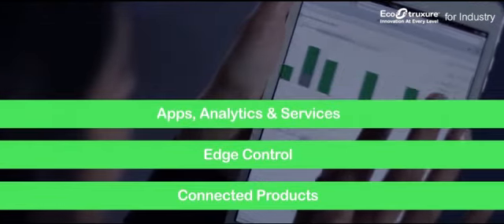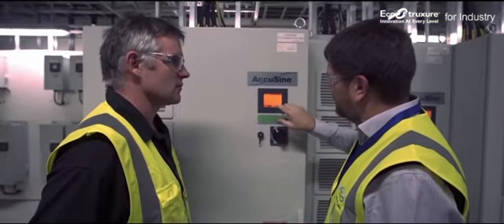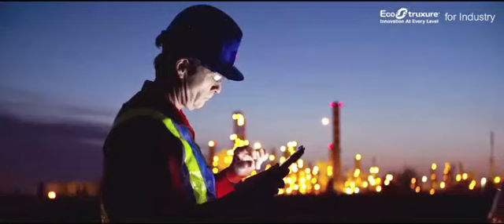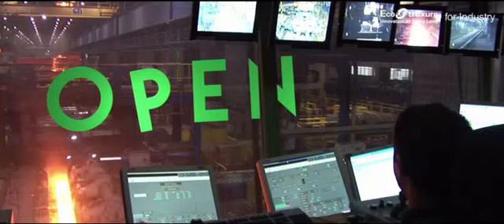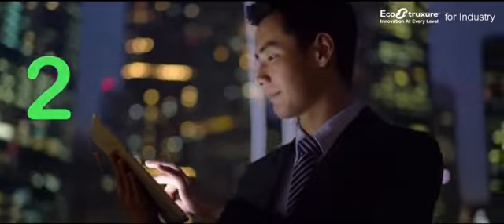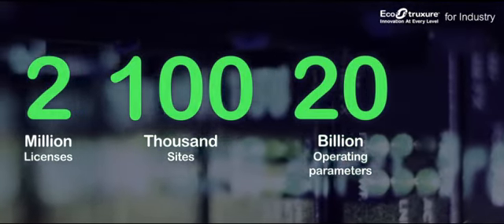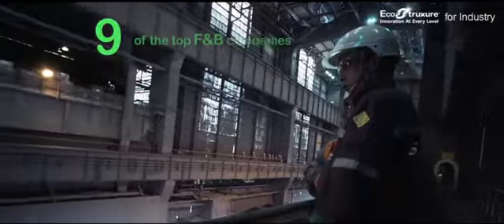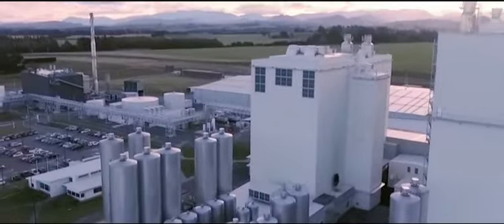Schneider Electric Wireless Information Network Solutions | Centro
Instrument Area Network from Schneider Electric is an ultra-reliable wireless sensor network that gives you actionable insight into your plant. Built on leading-edge wireless technology utilizing Bluetooth Low Energy.